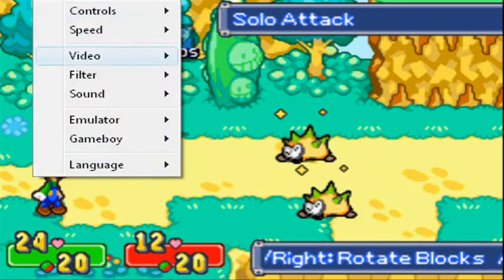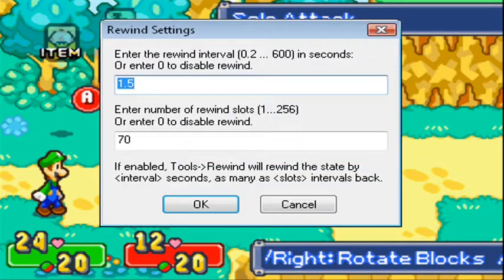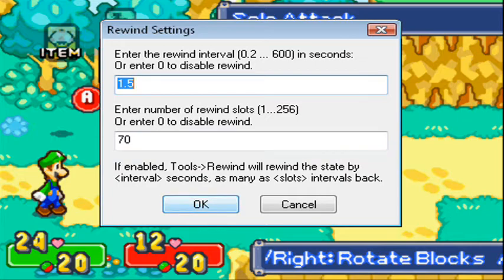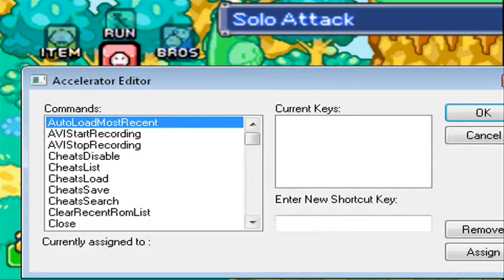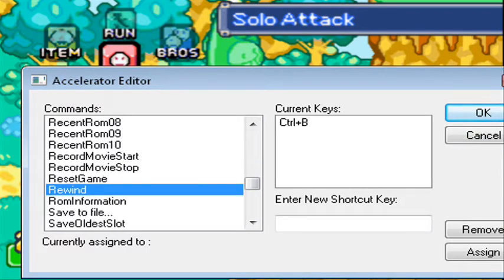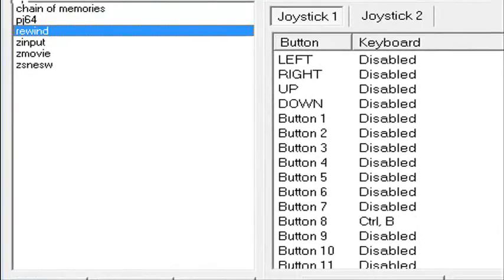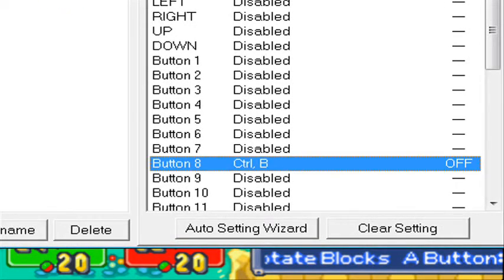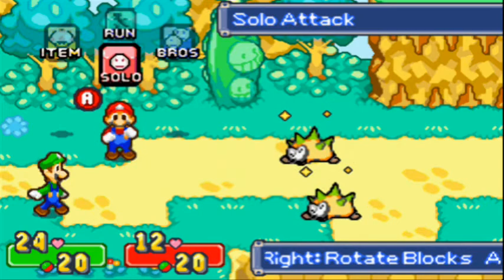How To Rewind In VBA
Uploaded to both accounts for moar views yo.